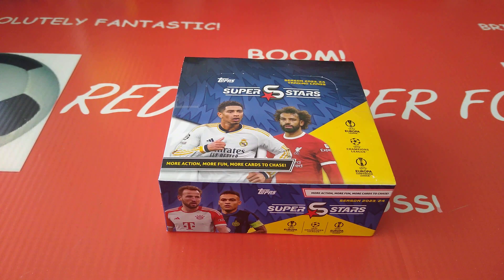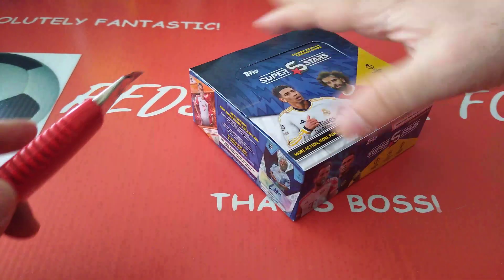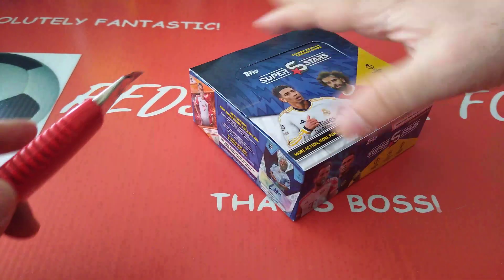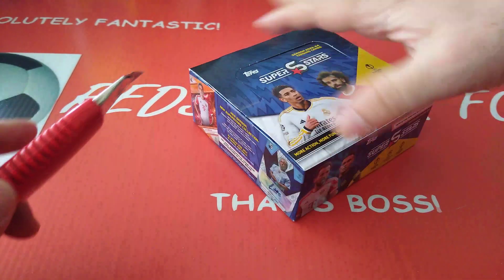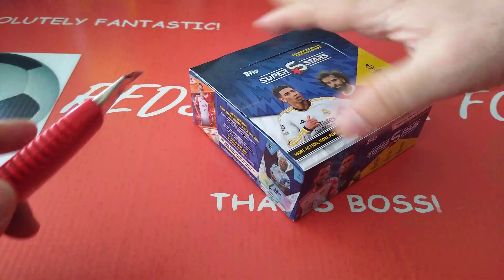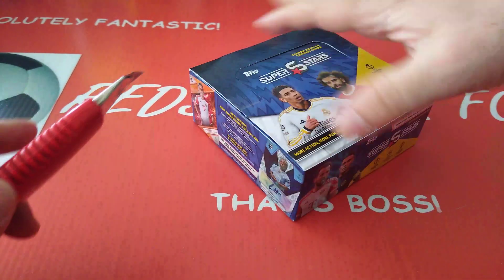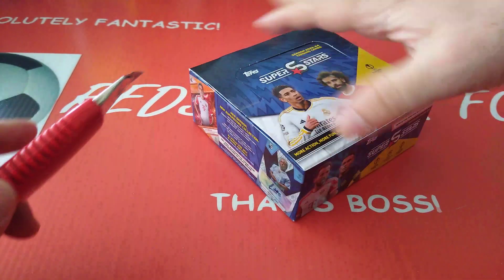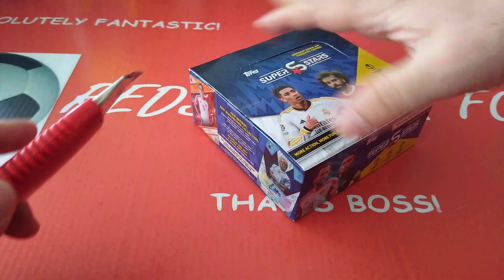**NEW 1ST LOOK** TOPPS SUPERSTARS 2024 FULL BOX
Welcome to another NEW 1ST LOOK video on the channel.

In this one we take a look at the new Topps Superstars 2024 collection.

This is the 2nd season of this collection.

Box contains 24 packets of 8 cards for a total of 192 cards.

Enjoy the hobby, collect WHAT YOU LIKE.